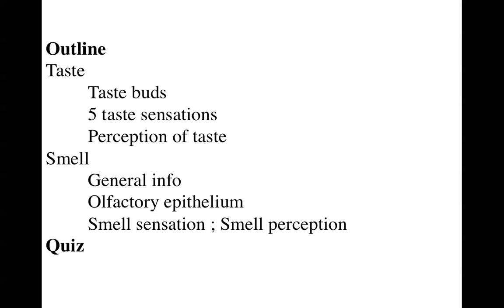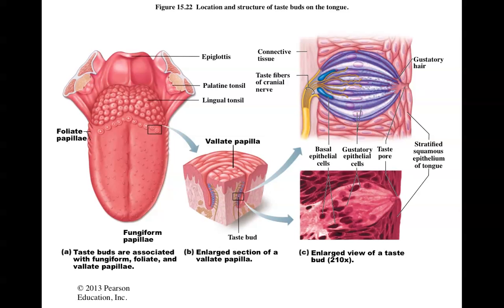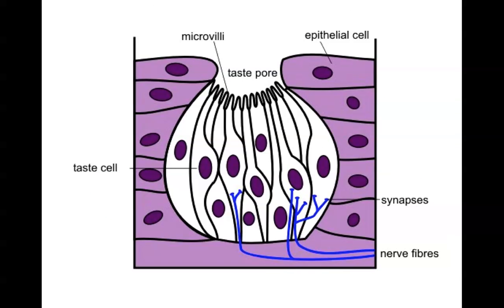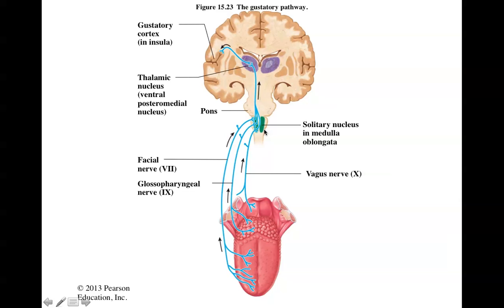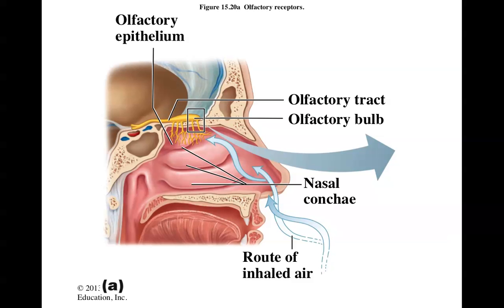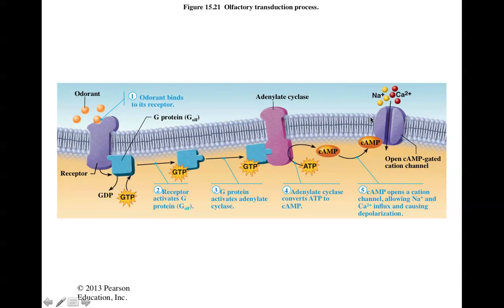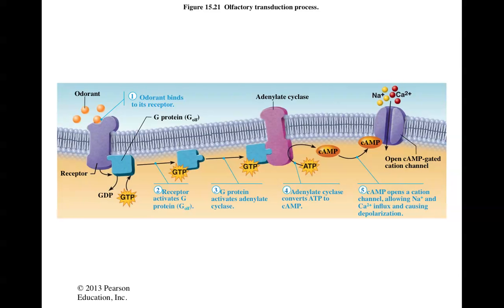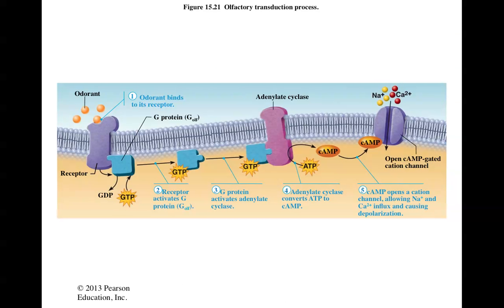Taste and Smell